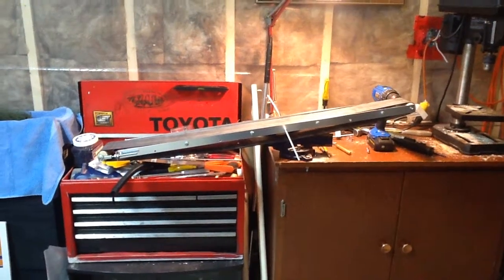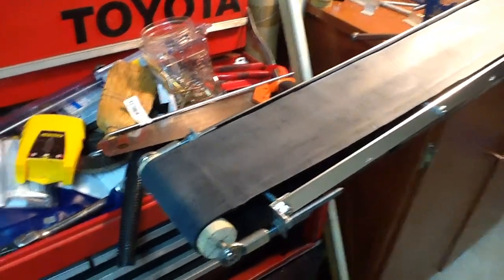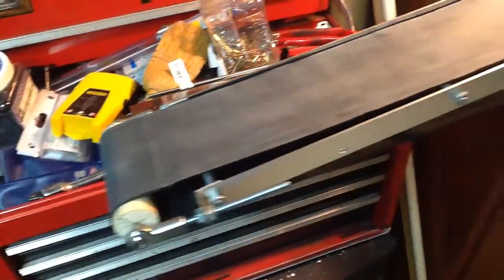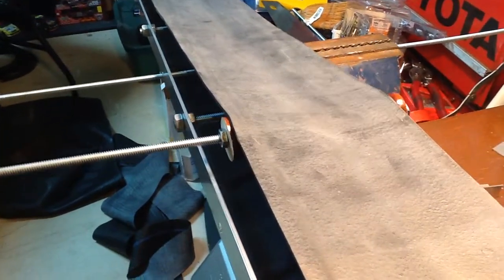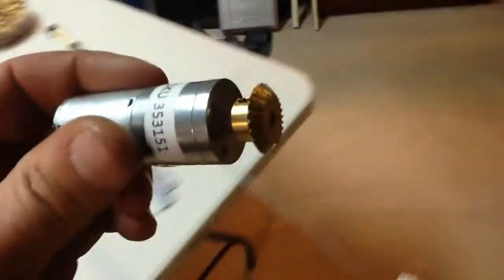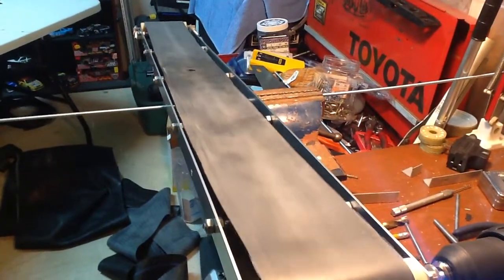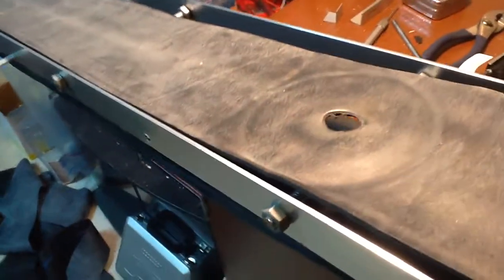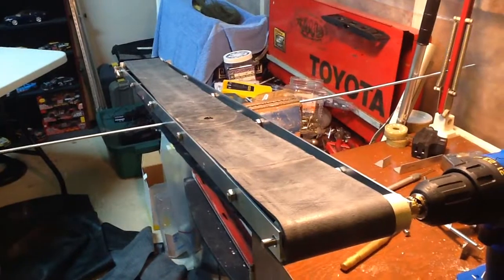Building a conveyor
Need a few conveyors for the screening plant operation. This is my first prototype to verify size and function. So far so good :)